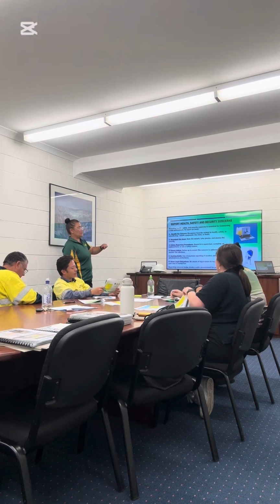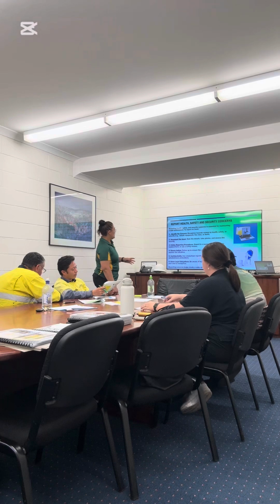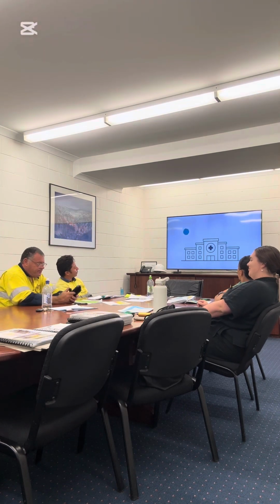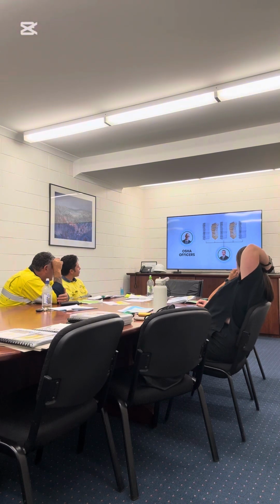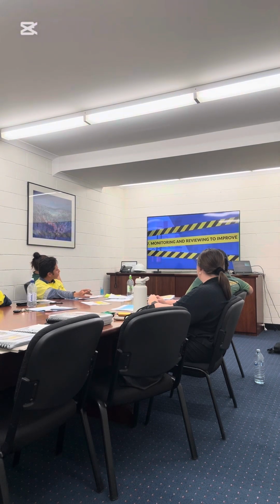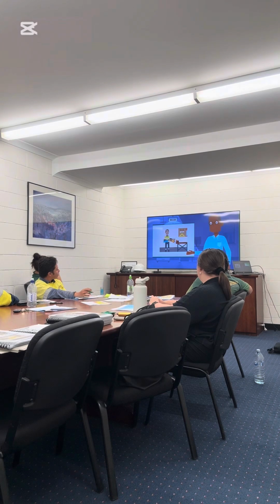Participate in safe work practices - SITXWHS005 - Session 3